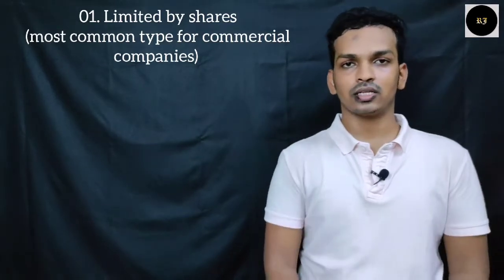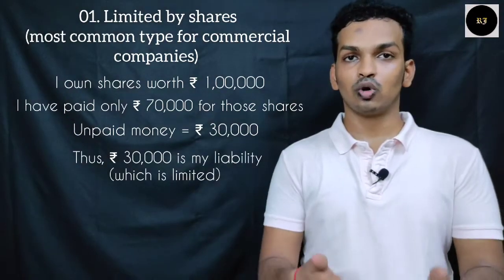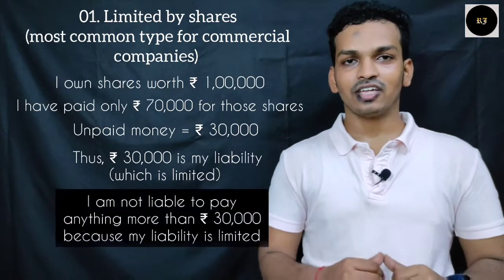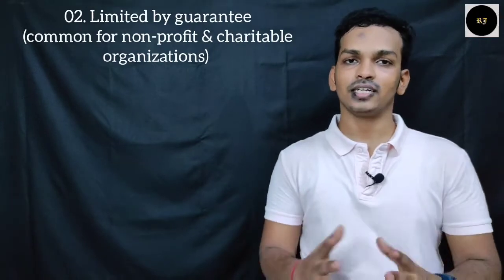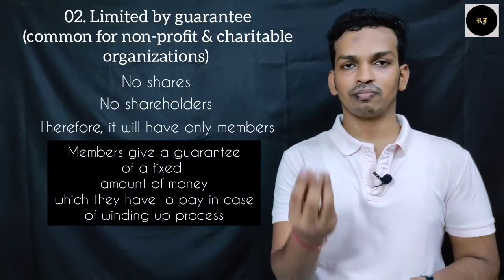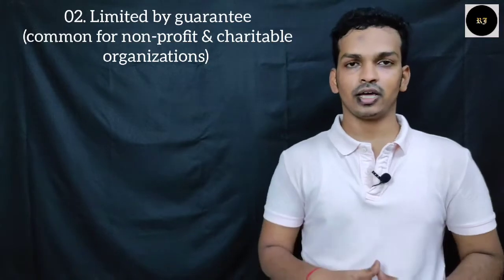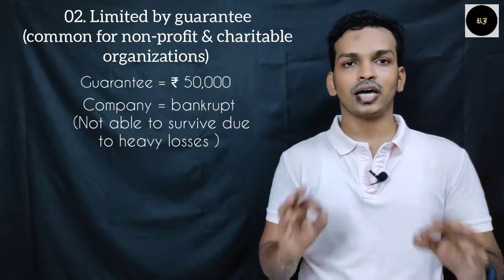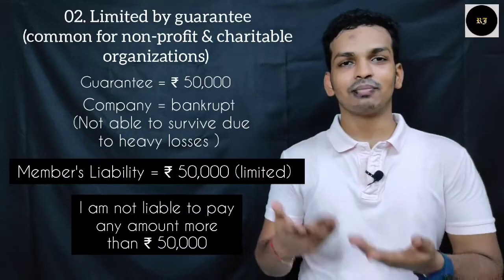What's Ltd. in a Company's Name? Types of Company - Ltd. vs Unlimited, Finance For Beginners - Rohit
Are you a beginner to finance? Are you planning to become an entrepreneur? Have you ever wondered what is the meaning of 'Limited' in any company's name? To know about it, check out the full video.

Limited in a company's name is actually 'limited by liability'. In case of bankruptcy, the shareholders or the members will have limited liability to pay off the debts. As the company is considered an artificial person & a separate entity, it is solely liable to pay entire debts on itself. Therefore, assets on the company's name can be sold to recover the debt amount, but the shareholder's personal assets will not be captured by the creditors (banks/ lenders).

Contents: The contents of this educational video are:

1. What is Limited in a company's name XYZ Limited?
2. Types of Companies based on the liability
     2a. Limited Company
     2b. Unlimited Company
3. Further, Classification of Limited Companies:
     3a. Companies Limited by Shares
     3b. Companies Limited by Guarantee

My 2 objectives of starting this channel:

1. I have personally felt a lack of FINANCIAL LITERACY in India, therefore I want to contribute to increasing FINANCIAL LITERACY in our country.

2. I am teacher by nature, I used to teach in coaching classes during my engineering, but after I got a job, I had to quit teaching. And now, through this channel, I will resume my passion of teaching.